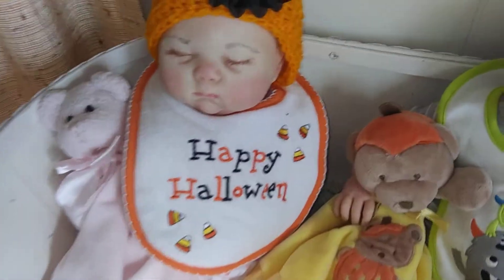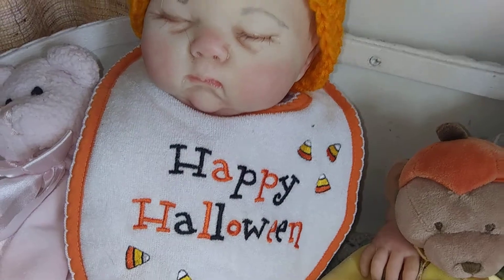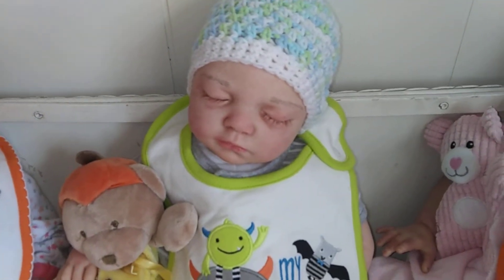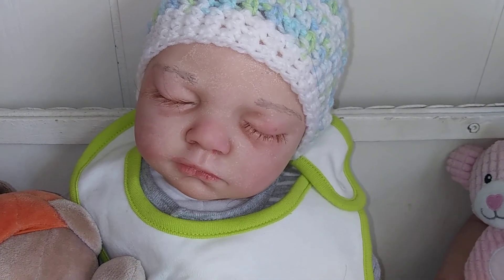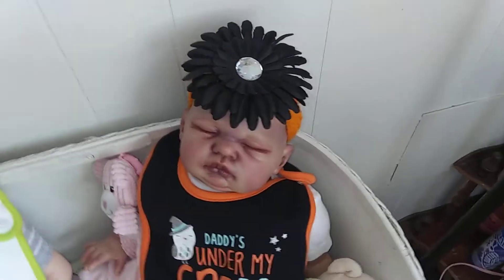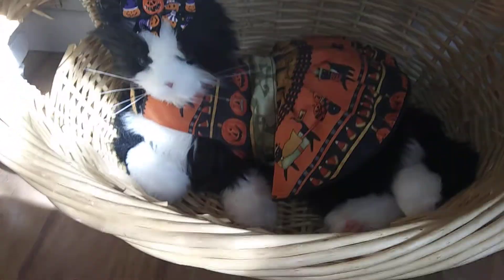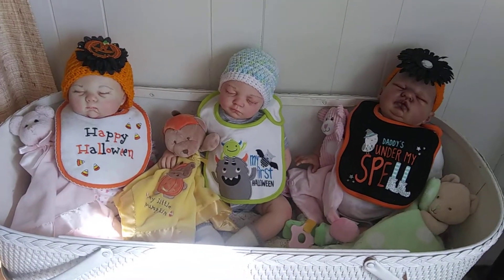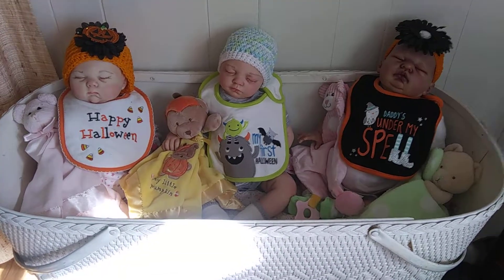🎃 Three reborn babies are ready for Halloween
I put these sweet babies in a vintage cradle I found, and got them ready to celebrate Halloween.